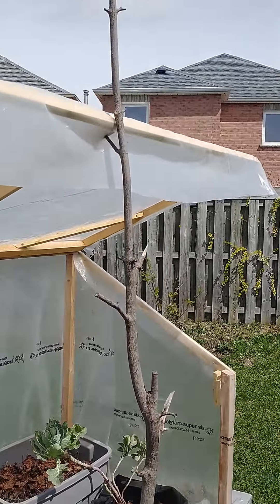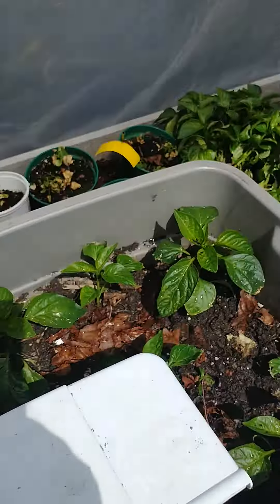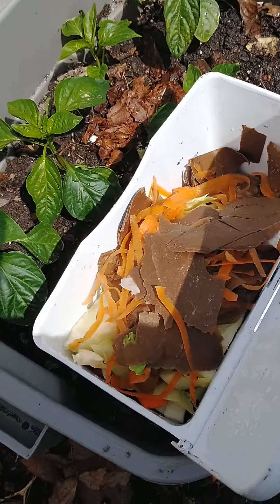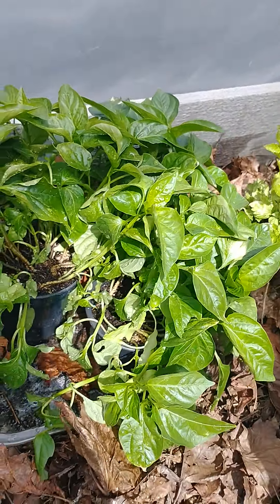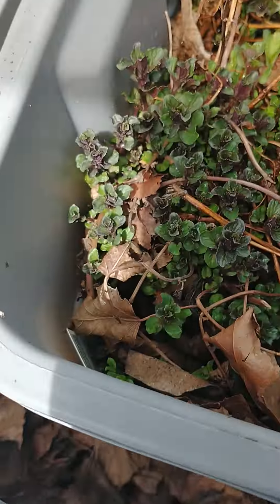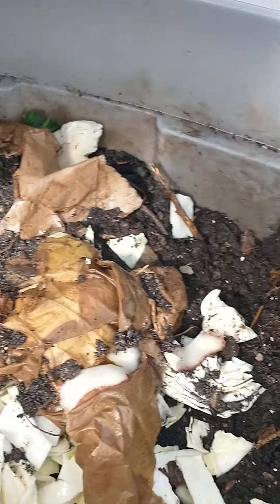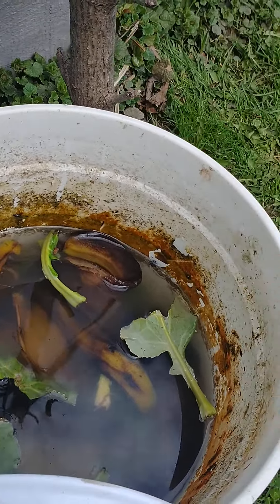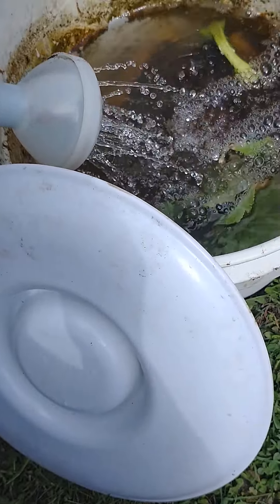Super easy fertilizer